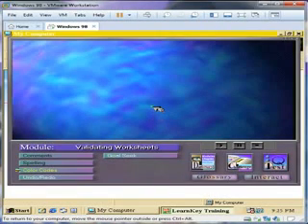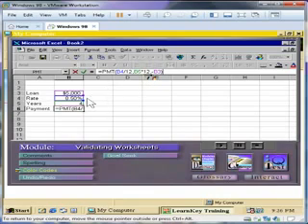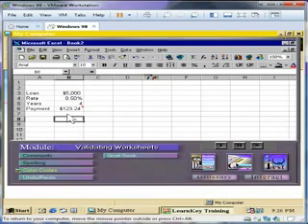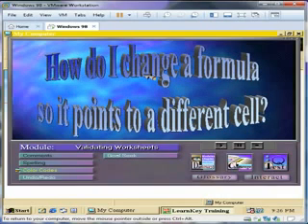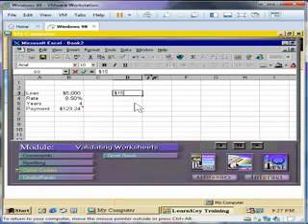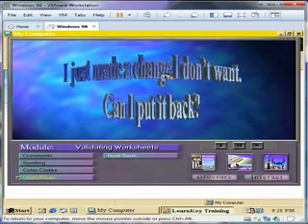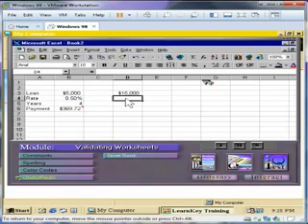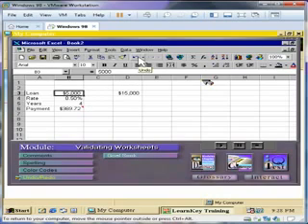Learnkey Excel 97 Session 1 - Module 9, Section 2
Learnkye Excel 97 Session 1
Module 9: Validating Worksheets
Section 2: Color Codes and Undo/Redo